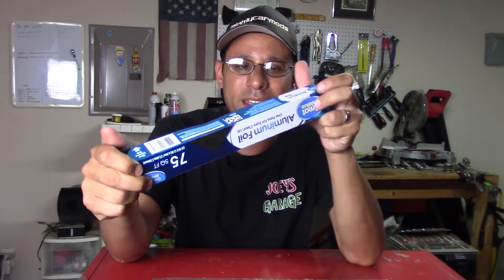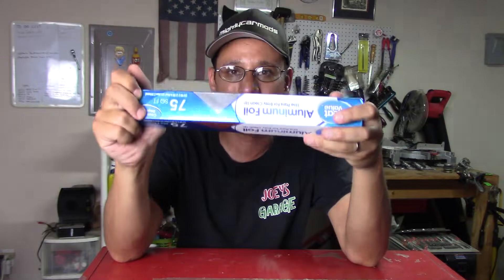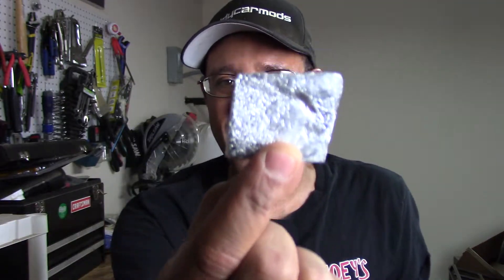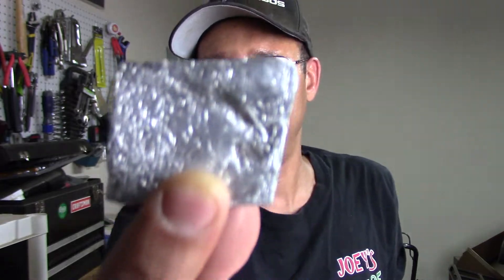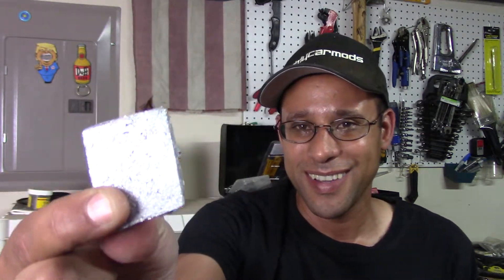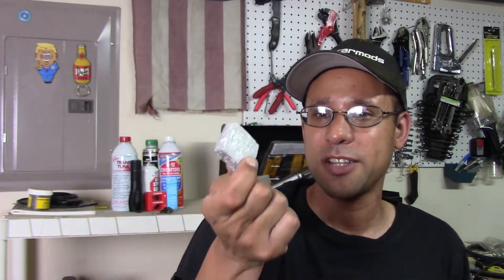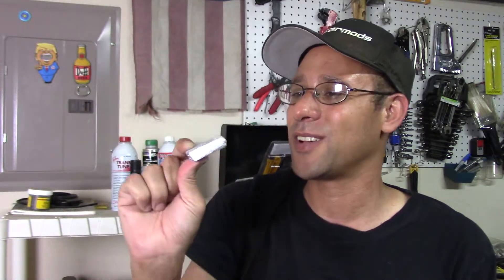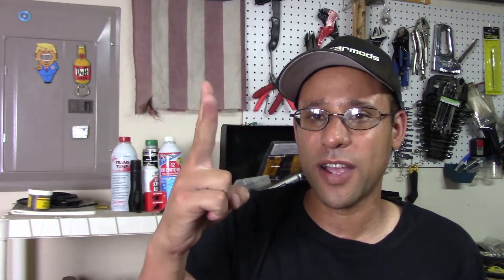Entire Aluminum Foil Roll Challenge